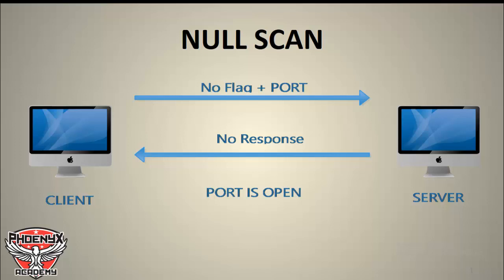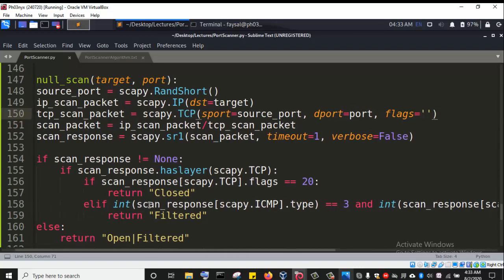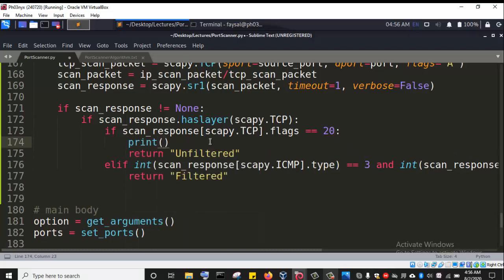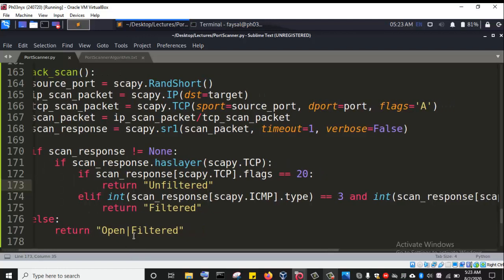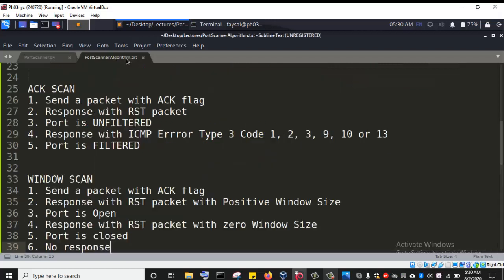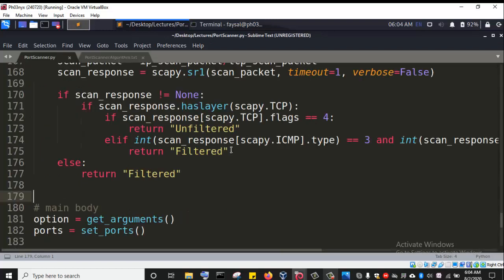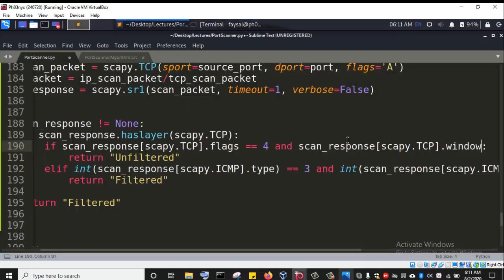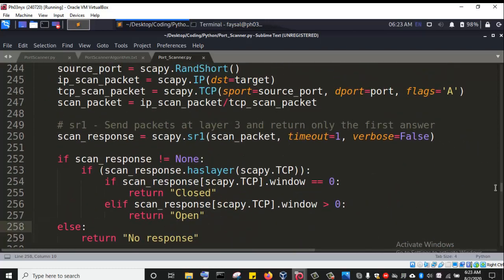Malicious Python 3 Programming: Port Scanner - null scan